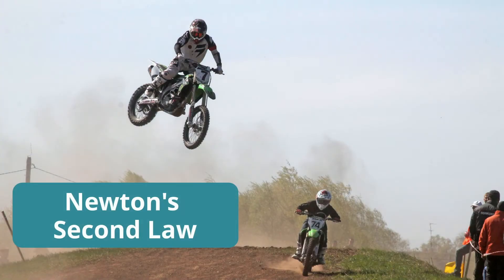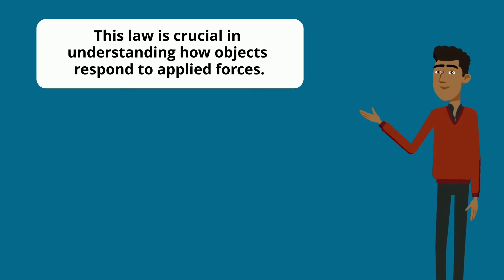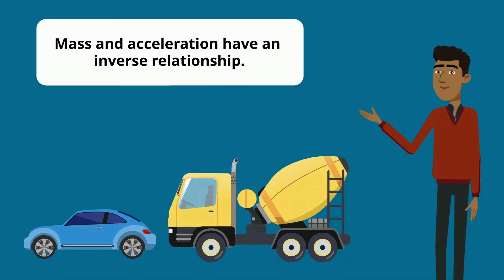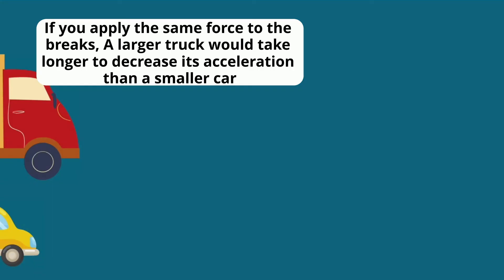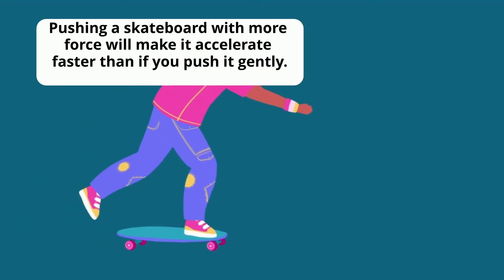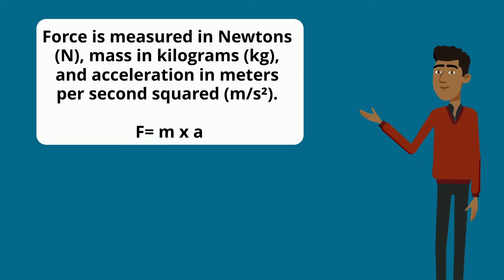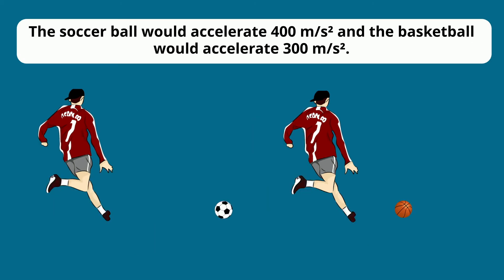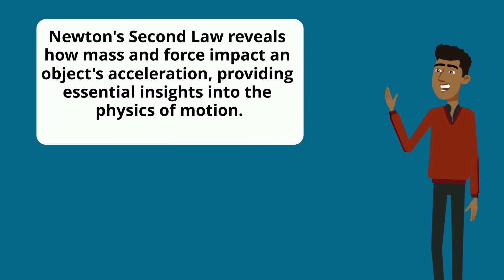newtons second law of motion equation with example problems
Newton's second law explains how mass and force affect acceleration. Objects with less mass accelerate faster when the same force is applied, as seen with a soccer ball compared to a bowling ball. Similarly, increasing force on an object with the same mass increases its acceleration, as demonstrated when pushing a car alone versus with four people. This law is expressed as force = mass × acceleration, measured in Newtons (N), kilograms (kg), and meters per second squared (m/s²).

Key Terms:
✴️ Newton's second law
✴️ Mass
✴️ Force
✴️ Acceleration